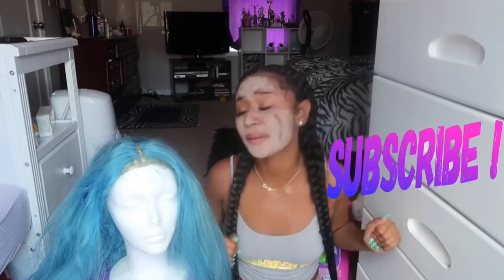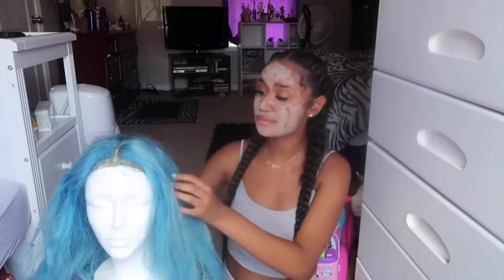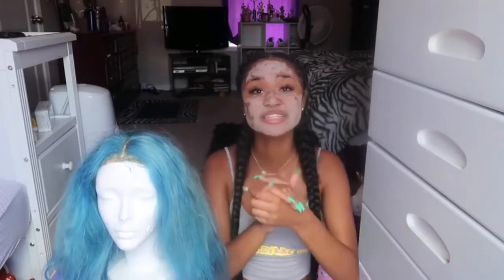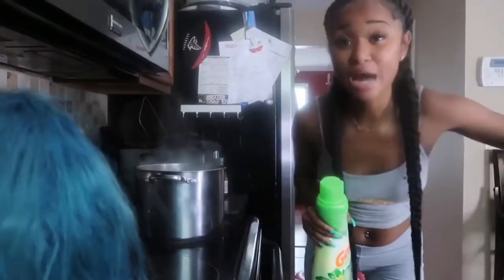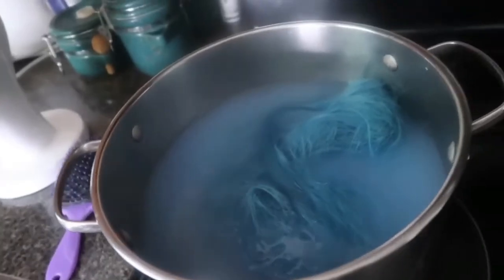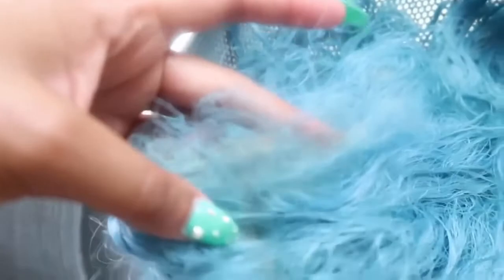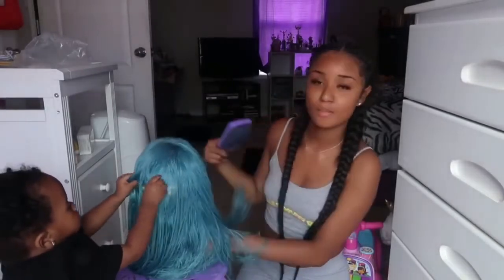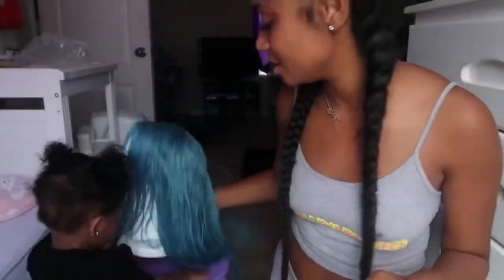BACK TO SCHOOL II REVIVING MY WIG WITH FABRIC SOFTENER!!